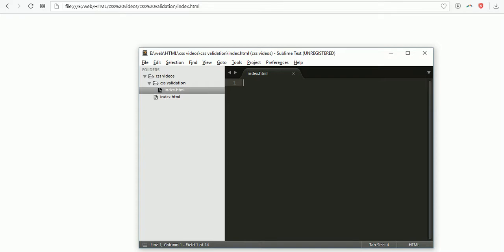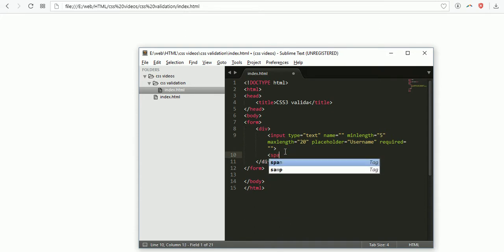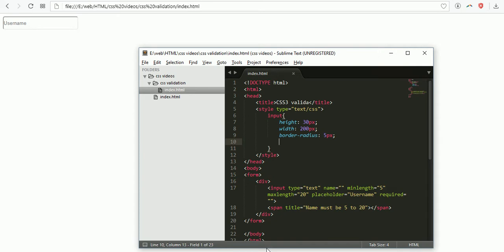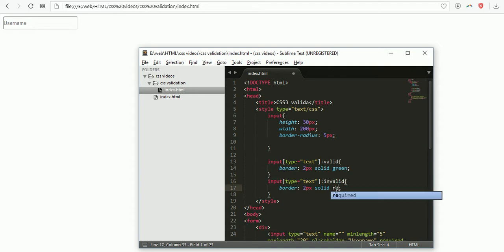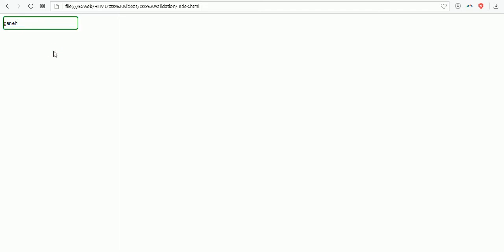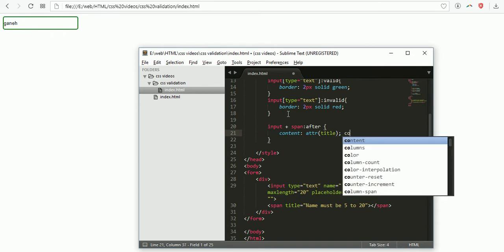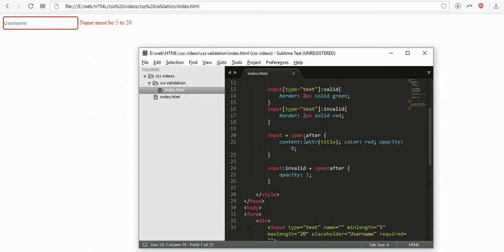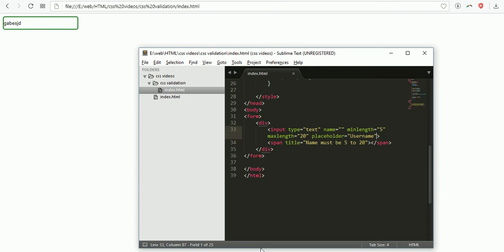CSS 3 - Basic Validation with CSS 3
CSS3
Validation
Pseudo classes

Other Youtube Channel:
Film Updates

Bollywood
Tollywood
kollywood